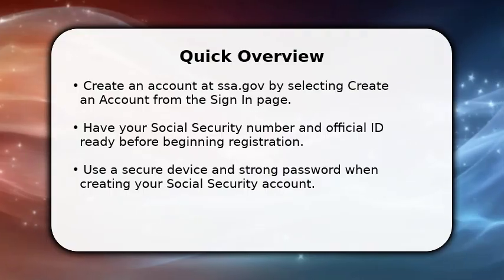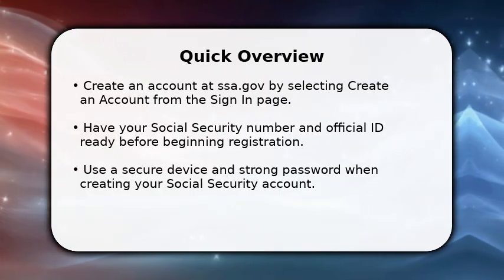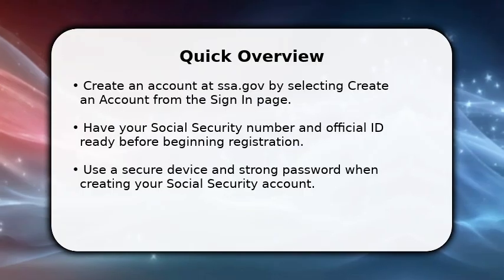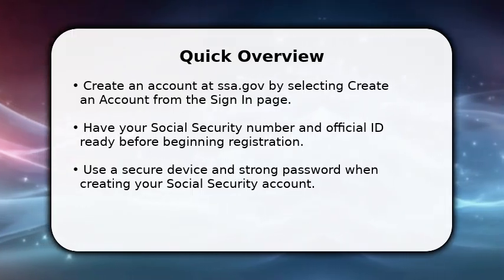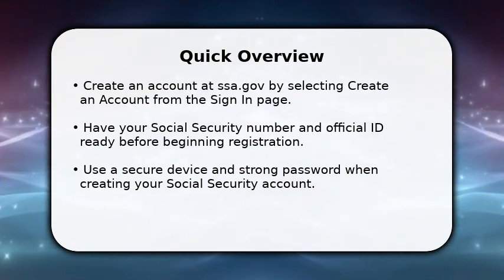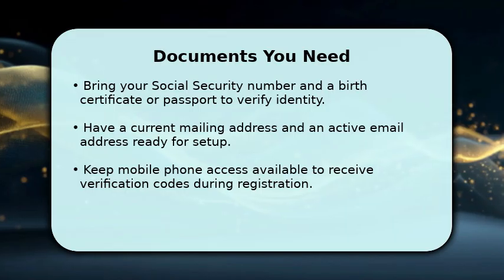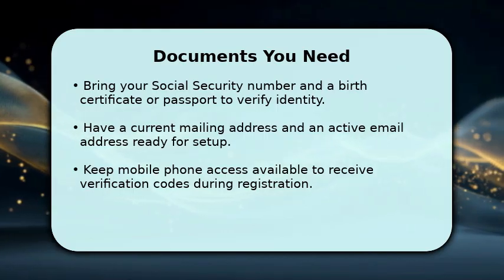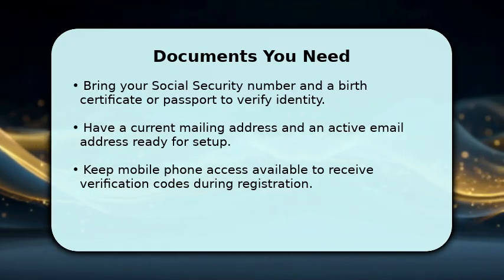How to Sign Up for My Social Security Account - Step by Step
How to Sign Up for My Social Security Account - Step by Step | 🔒 Surfshark VPN Deal — Stay private and secure. $1.99/mo + 3 Months Free ▸

Learn the step-by extricate process of signing up for your Social Security account with our comprehensive guide. From navigating to the official site, filling out necessary information accurately, and understanding what you can expect from this service - we cover it all in detail.

Social Security Account Sign Up Guide, Sign up for Social Security account step by step, How to sign into SSA website, Navigate social security site instructions, Fill out necessary information accurately, Understand your benefits from signing in